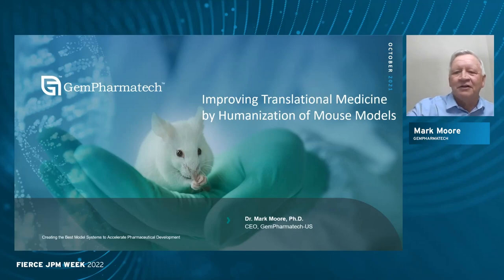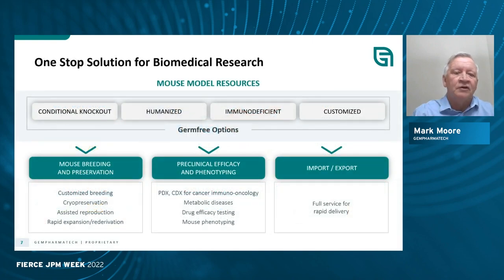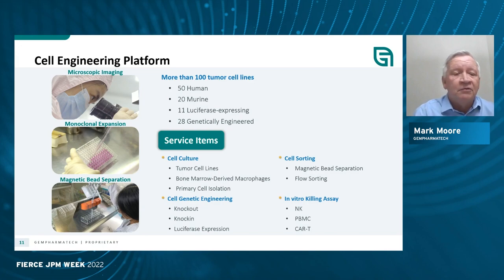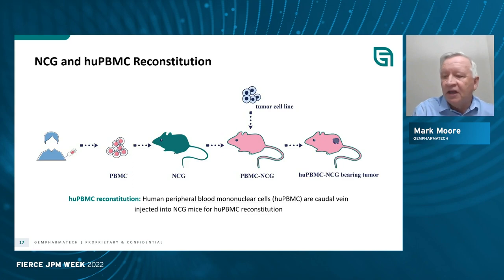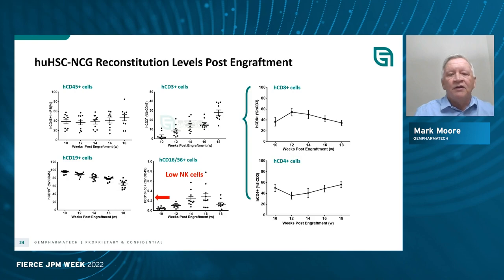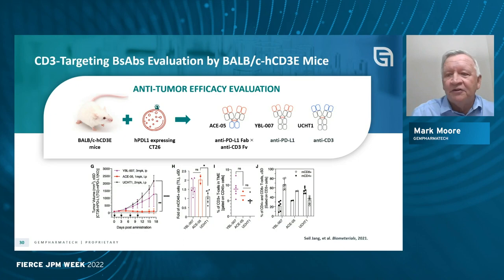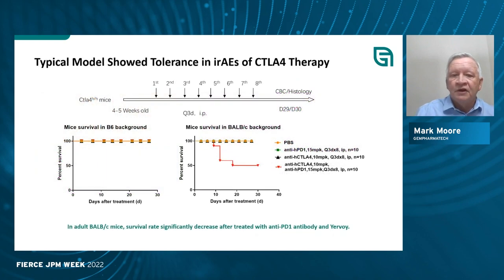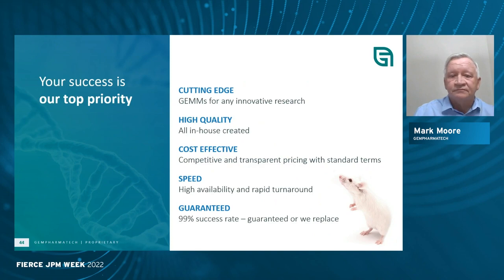Improving Translational Medicine by Humanization of Mouse Models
Speaker: Dr Mark Moore, PhD CEO of GemPharmatech discusses at Fierce JPM Week 2022, GemPharmatech's mission to improve translation medicine through humanization of genetically engineered mouse models.